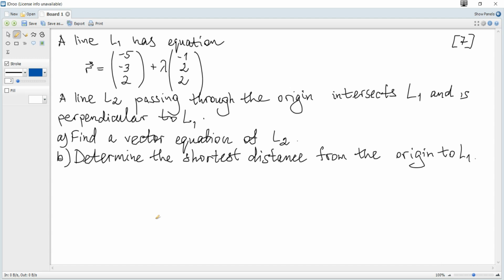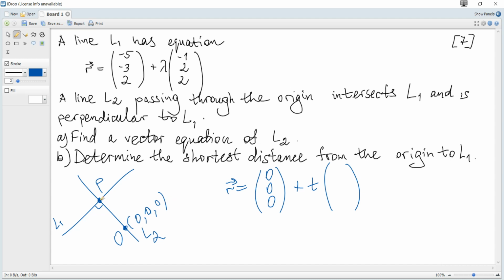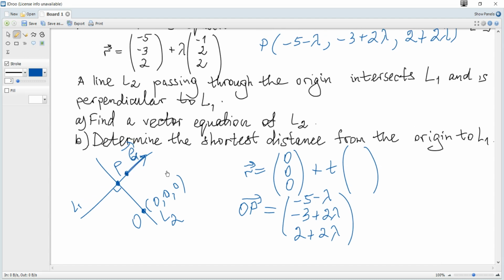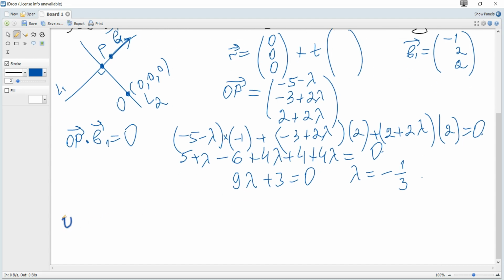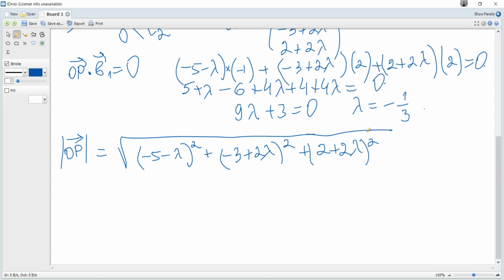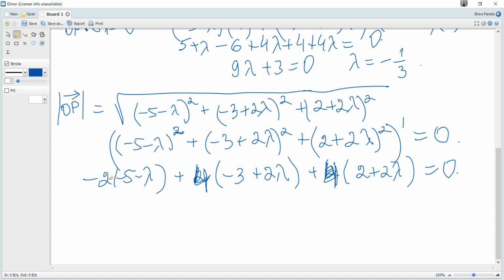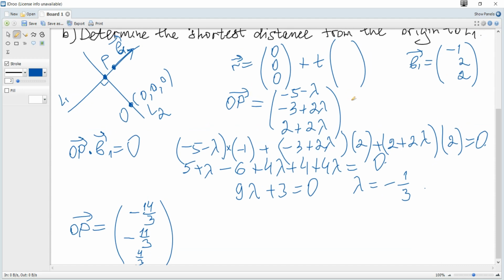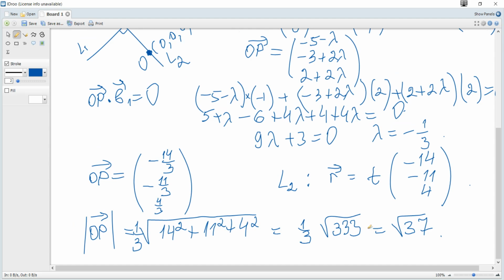IB Math AA/AI HL. Ex. 2. Vectors. Lines. The shortest distance from the origin to the line.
Finding the vector equation of a line which is perpendicular to a given line. And the shortest distance from the origin to the line.